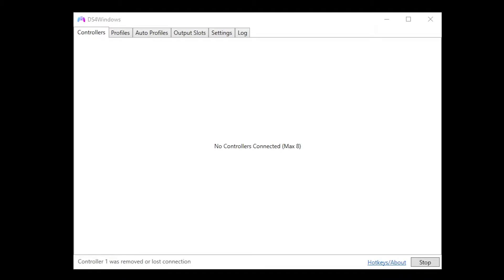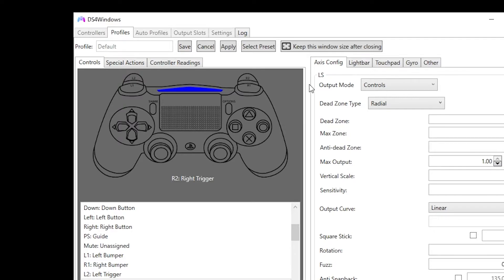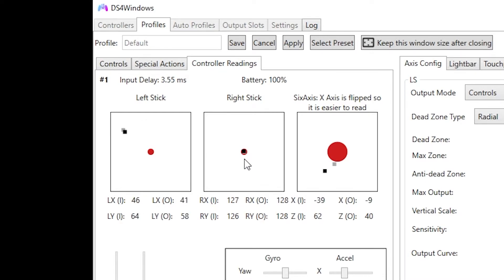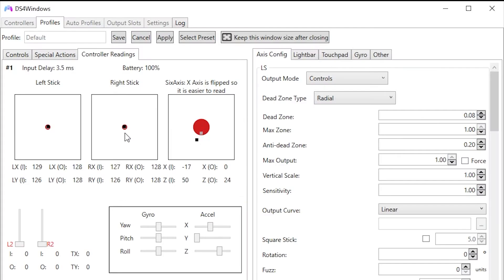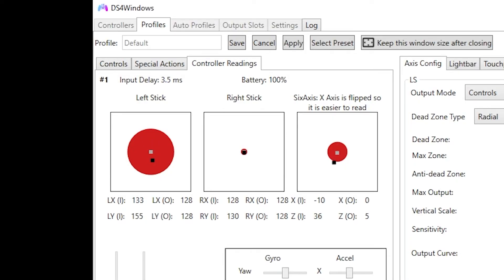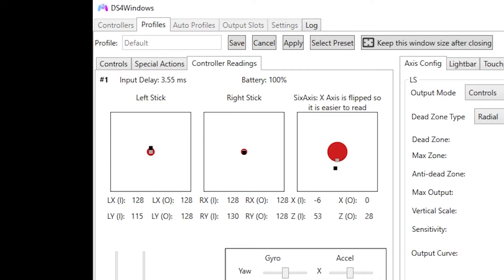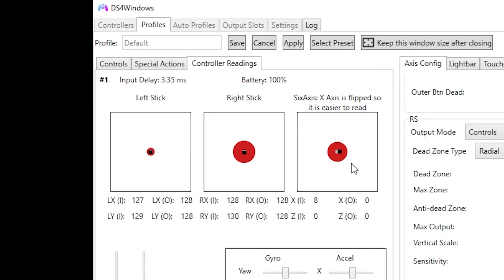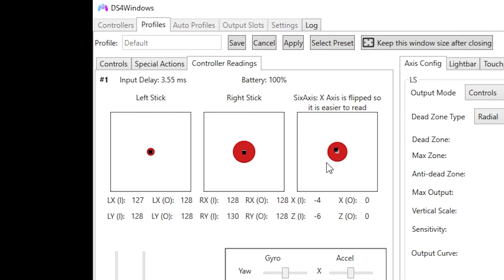How to Fix Analog Drift Using DS4Windows (Dead Zone Method) [PC ONLY]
In this video I show you how to fix your analog drift on your controller using DS4Windows! This only works if you intend to be playing with your controller on PC; this will not translate to your console. In the video, I explain what a dead zone is and how it can help with your analog drift! Hopefully, this helps you out!